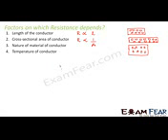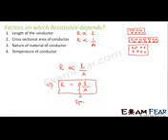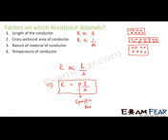Electricity part5:cbse class 10